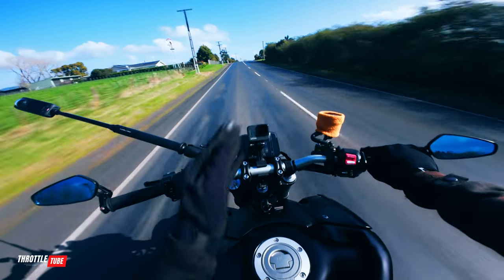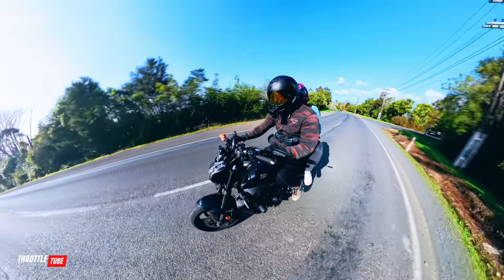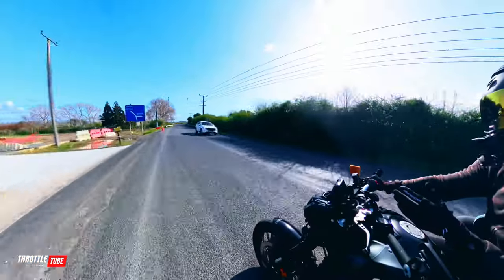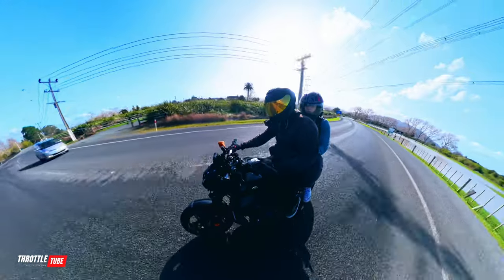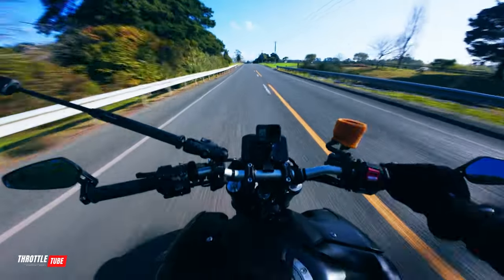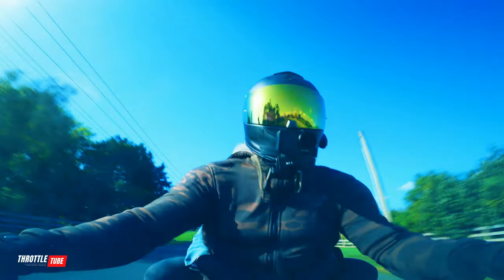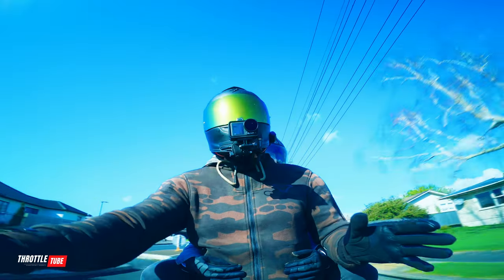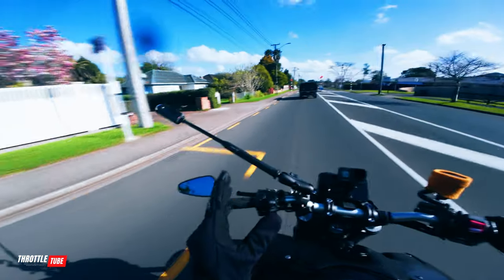Corner With Confidence | Countersteering Tutorial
Countersteering is arguably one of, if not the most fundamental handling skill every rider must master with their motorcycle. From do’s and don'ts to gaining confidence in twisting turns, this video has you covered. So what are you waiting for? Get out there and practice holding some sweet riding lines. And remember, don’t forget to lean with the bike and trust your tyres!

*Everything 2 Wheels*

► *CHAPTERS*
00:00 - Intro
00:32 - What Is Countersteering?
01:00 - The Correct Way
02:30 - Some Great Advice
03:06 - Do NOT do this!
04:14 - Summary
04:48 - SUBSCRIBE/Request Video Topics